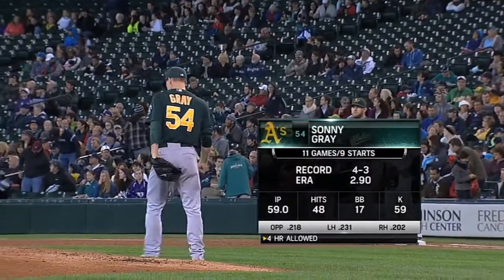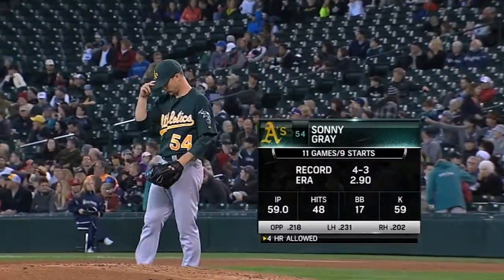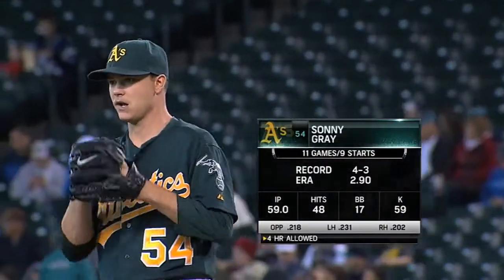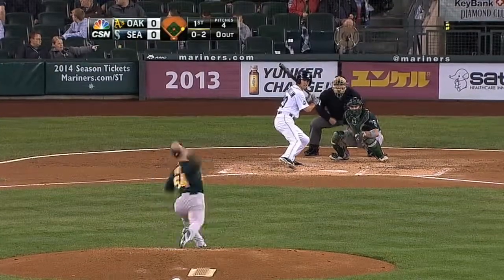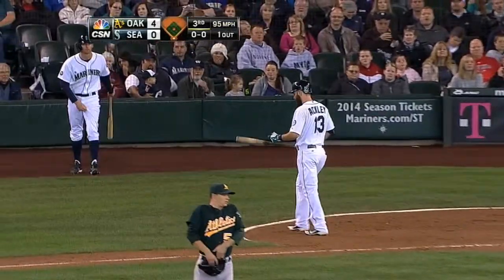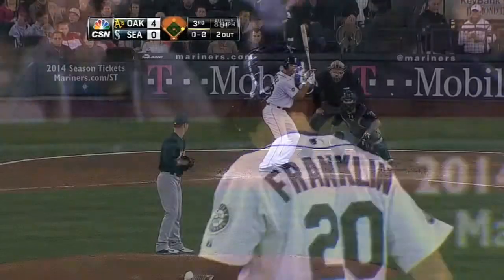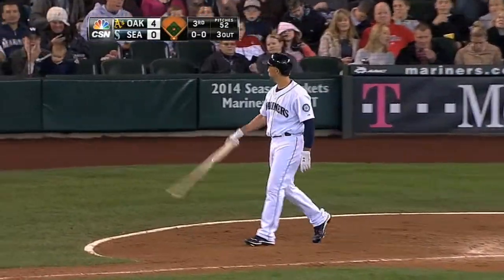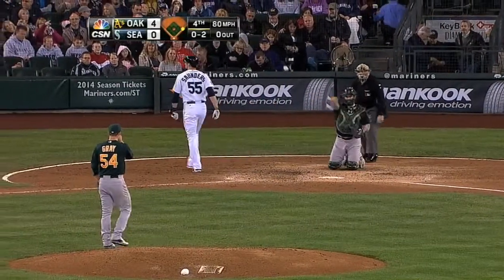2013/09/29 Gray's eight strikeouts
OAK@SEA: Gray fans eight over five scoreless frames